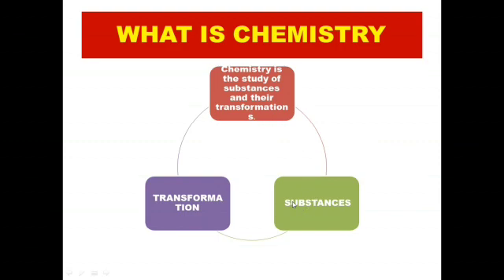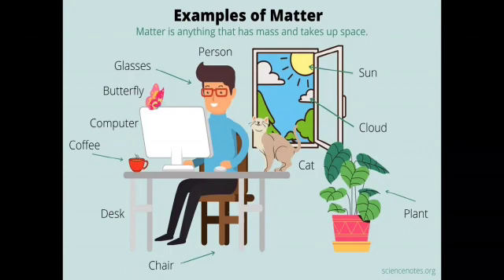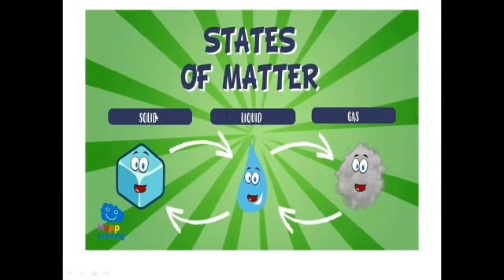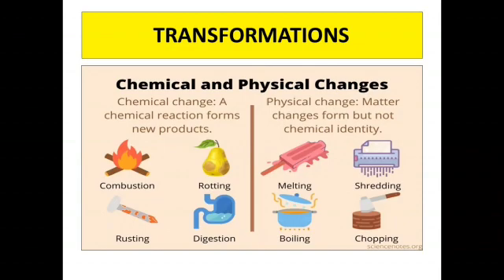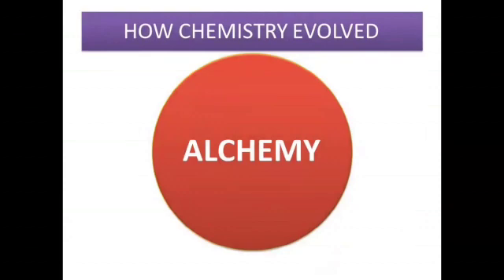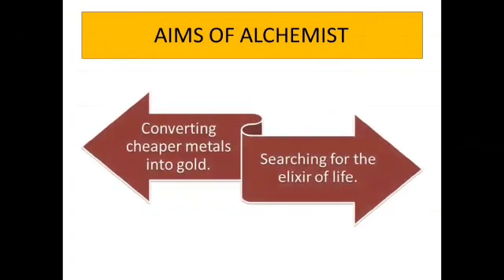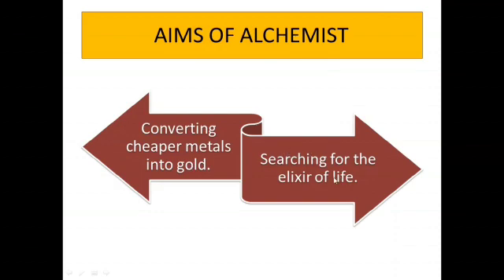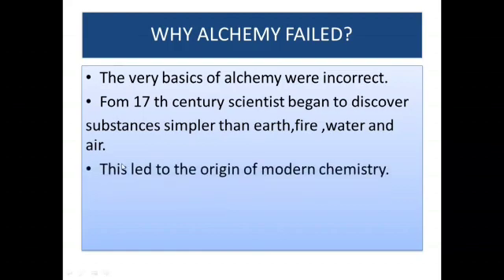Class 6, Chemistry, Chapter 1, Part 1 by Annu Jain